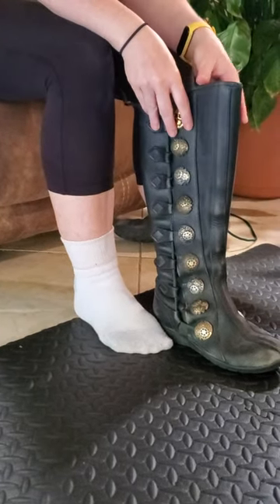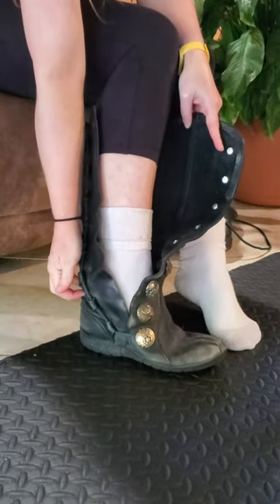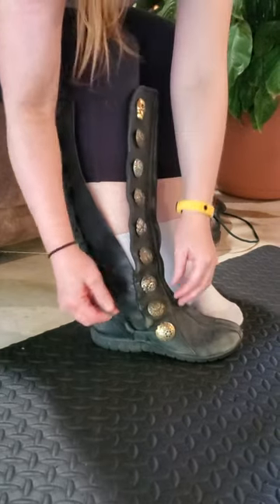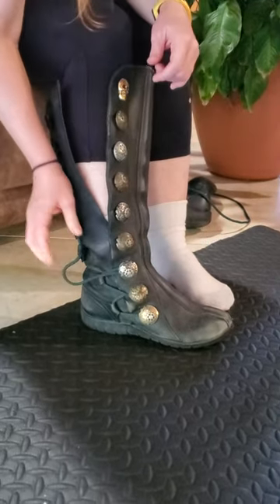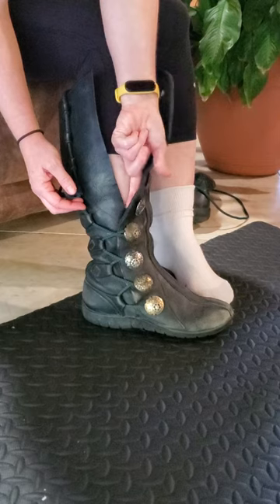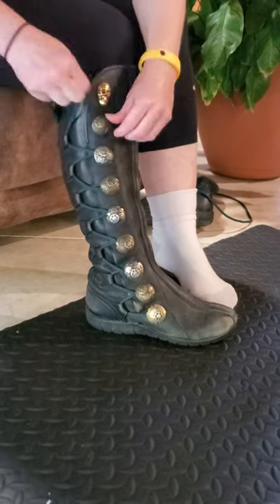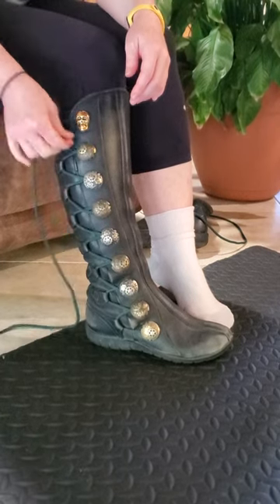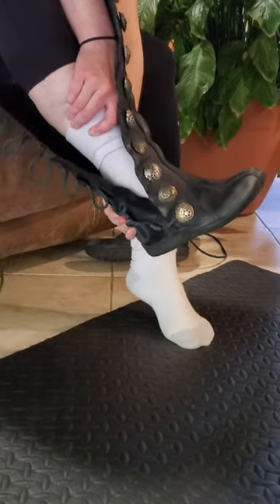Lacing a Button boot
how to lace a Son of Sandlar button boot